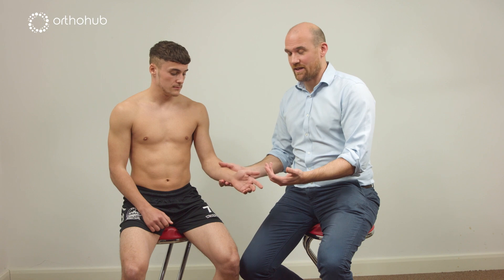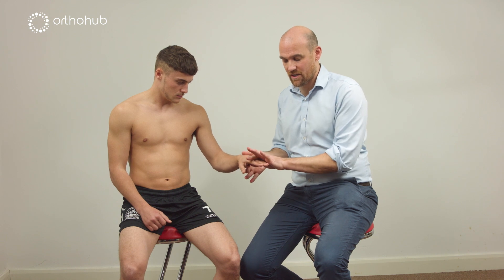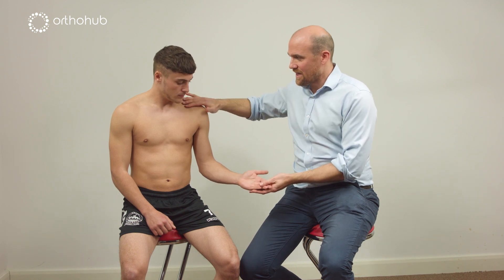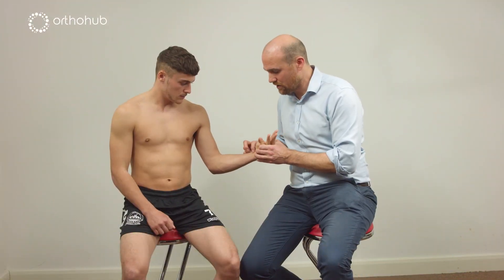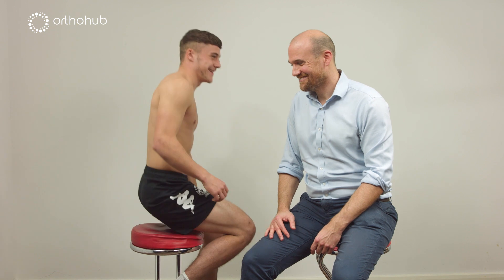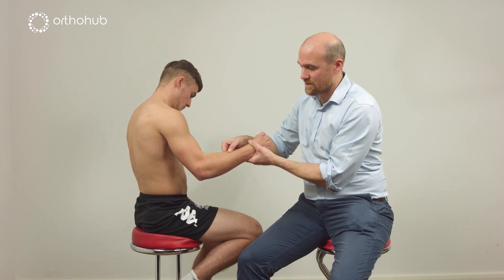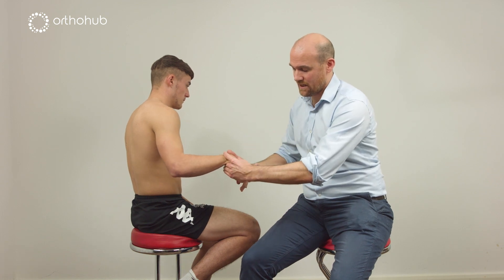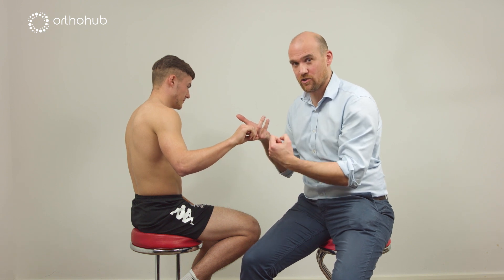Teaser: How to examine nerves - watch orthohub examinations with UK orthopaedic surgeon, Tom Quick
Find a comfy chair, sit back and watch our series of episodes on orthohub examination.

Our next episode is the first in a series of orthohub examinations, covering every joint, nerve and body part of orthopaedic interest.

We’re starting with peripheral nerves of the Upper Limb, culminating in brachial plexus, the Valhallah of all nerve examinations!

Tom covers the anatomic course of each nerve; common pinch points; what it’s like if you loose your ulnar nerve and what a claw deformity actually looks like and what it’s like to have a wrist drop or a Benediction sign.

Ulnar paradox is explained. Each exam has been beautifully illustrated by @TJQPNI in the form of a PDF that you can download.

About Us:

Founded by a group of orthopaedic surgeons, orthohub provides free innovative interactive orthopaedic education for all. At orthohub we want to shape the future of orthopaedic education through learning how and why decisions are made and the tips and tricks of operating. The art of surgery is more than just knowing how to do something, it's knowing the simple steps that make for better results.